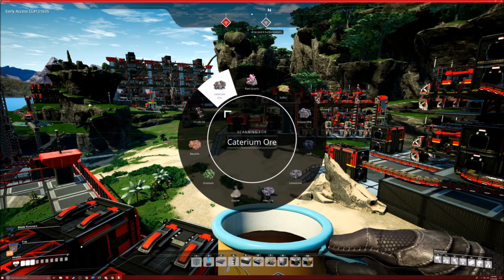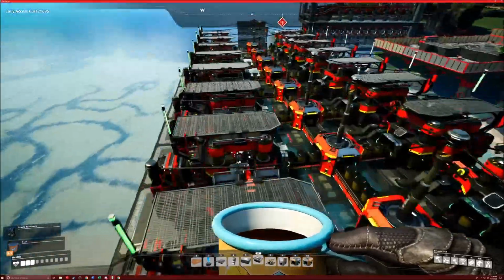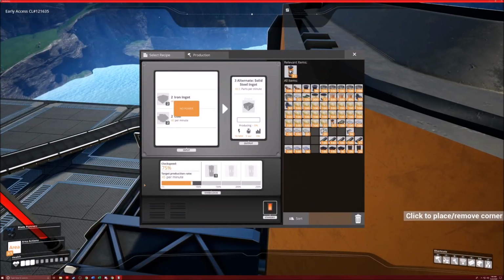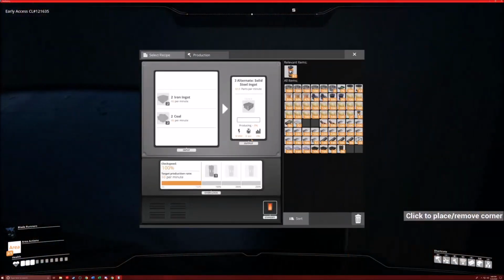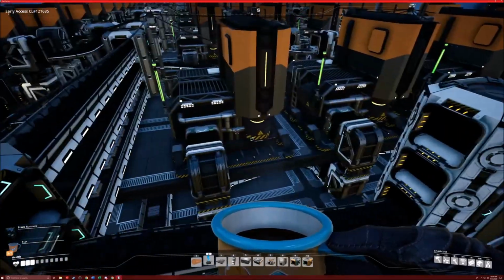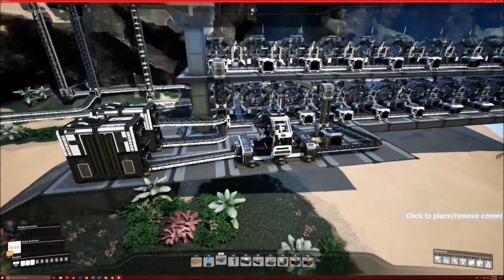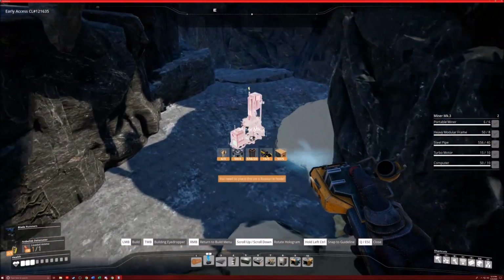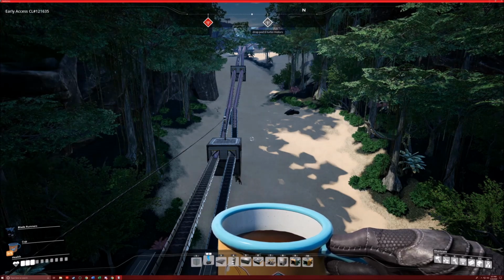Satisfactory tutorial STEEL PLANT ON STEROIDS!!! Satisfactory Steam Release soon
I LOVE YOU GUYS! lol

Hey Guys, here we go again.  a new video and a new hour long of helping people out with some amazing compact awesome build.

Satisfactory Info
Satisfactory is a first-person open-world factory building game with a dash of exploration and combat. Play alone or with friends, explore an alien planet, create multi-story factories, and enter conveyor belt heaven! Additional Notes The game is in early access and the minimum requirements may change. Don't forget to check out Satisfactory on steam May eventually.